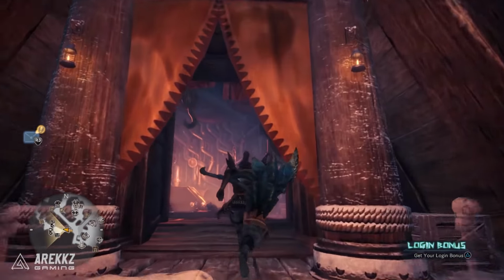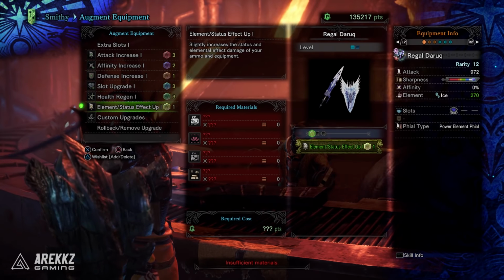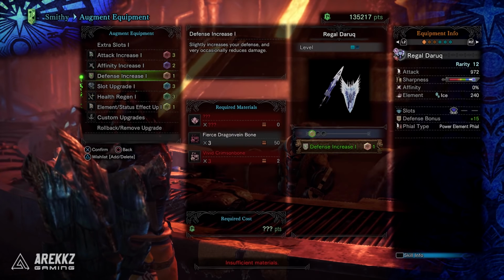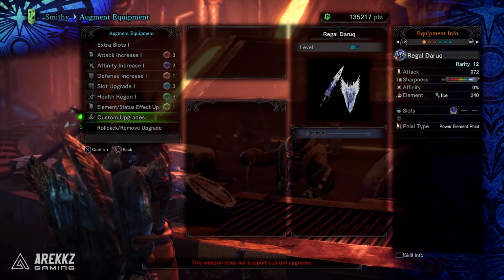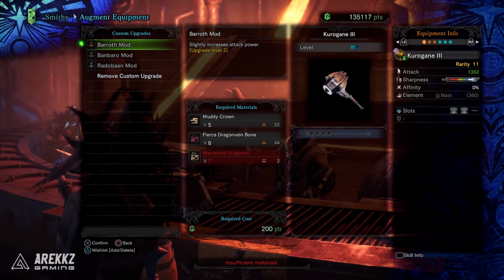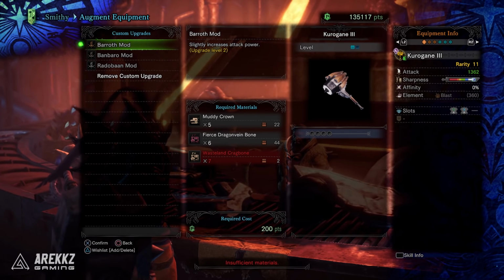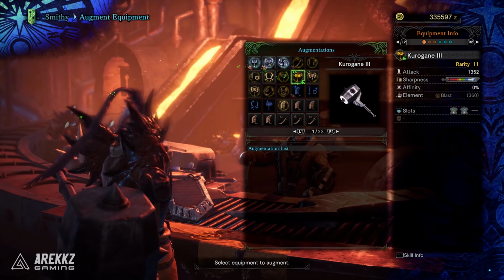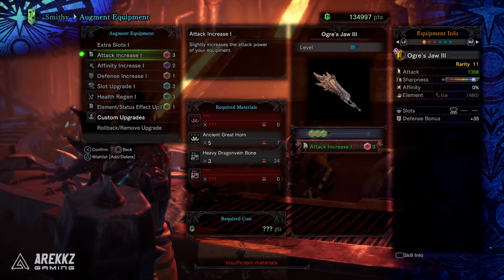Monster Hunter World Iceborne | End Game Master Rank Weapon Augments & Custom Upgrades Explained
Here's a look at how end game weapons augments work in Master Rank for Monster Hunter World Iceborne.